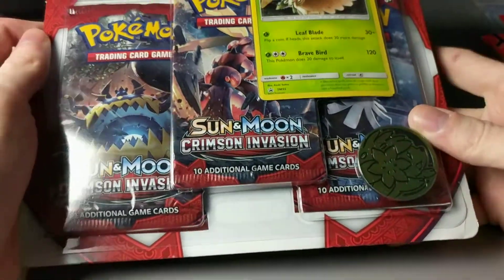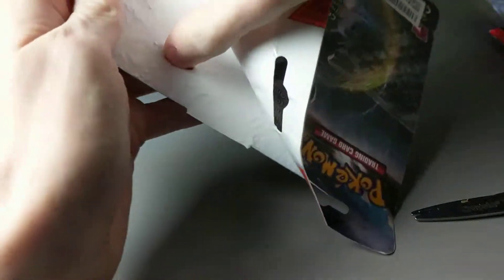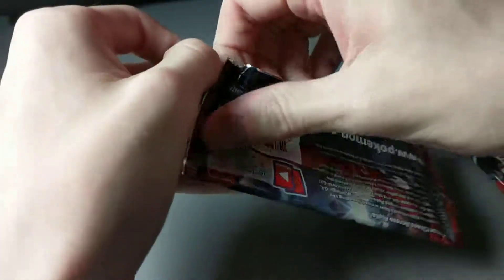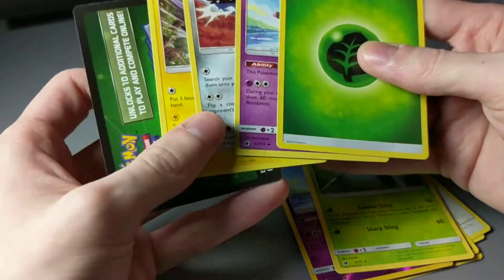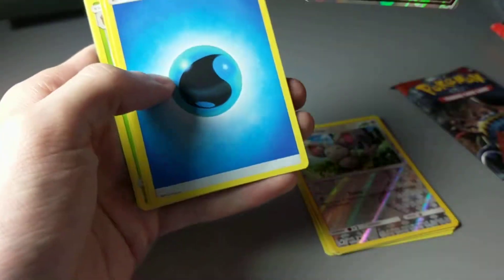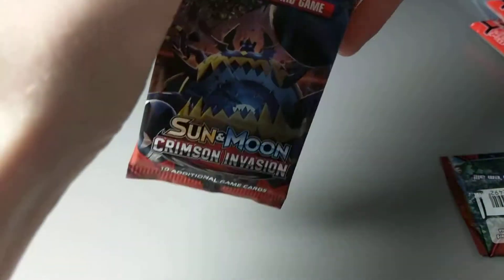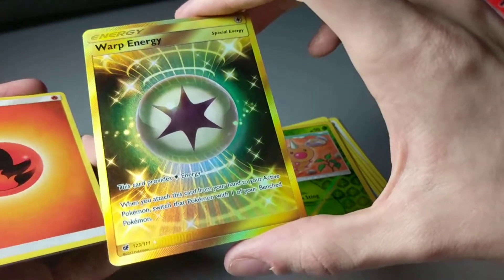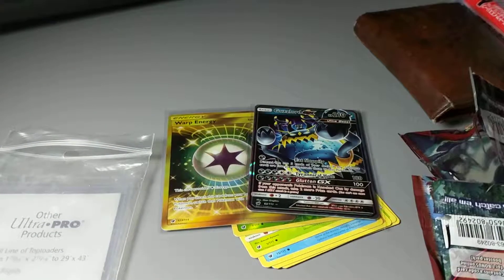[Pokemon] Sun & Moon Crimson Invasion 3-Pack Blister Opening